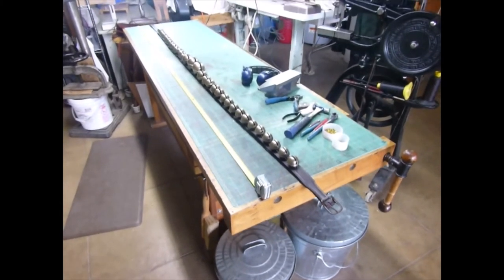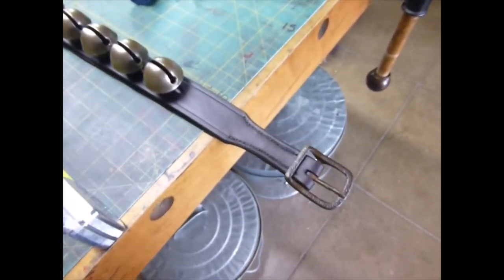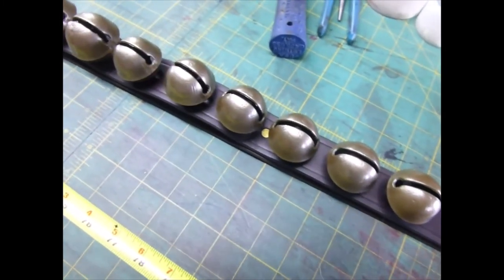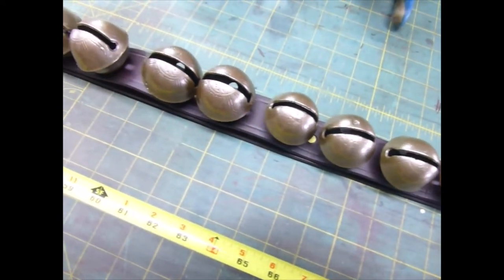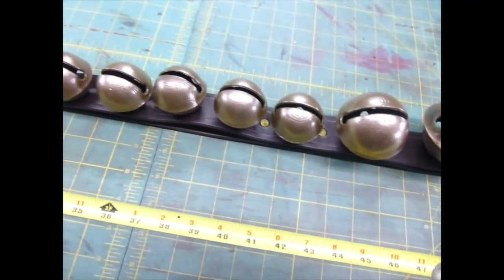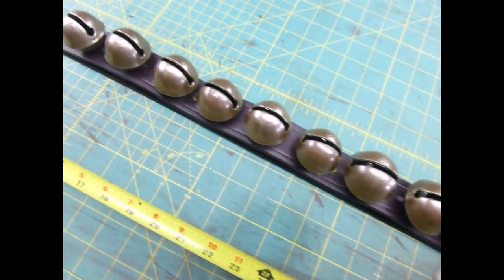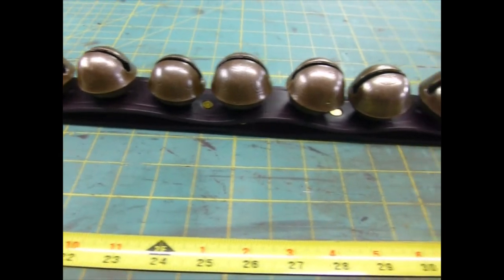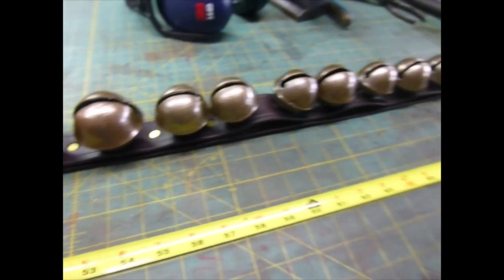Part 3: Rivet style strap with antique sleigh bells - Install rivets. Final results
I am making a custom sleigh bell strap with antique sleigh bells from 100 to 150 years old.

In this segment, I install the rivets that hold the bell strap and lining strap together and give an overview of the finished sleigh bell strap

To learn more about sleigh bells, please see my